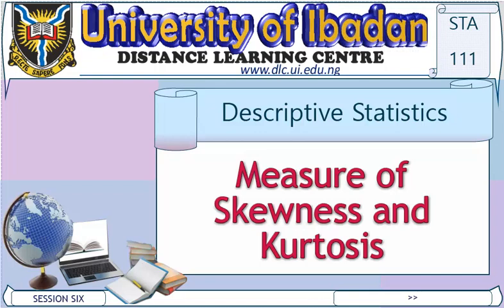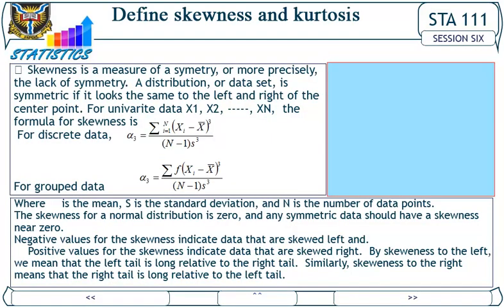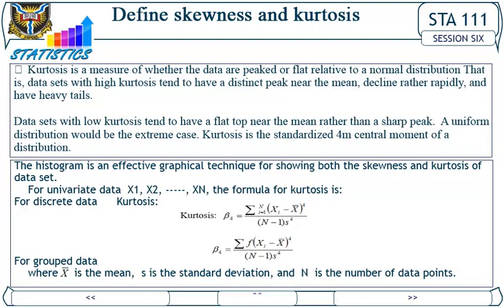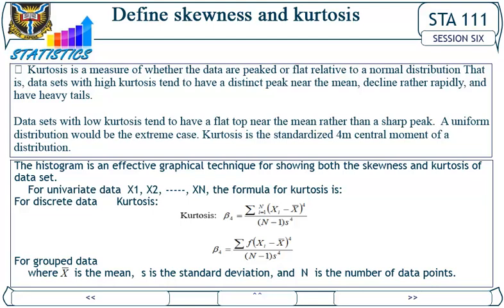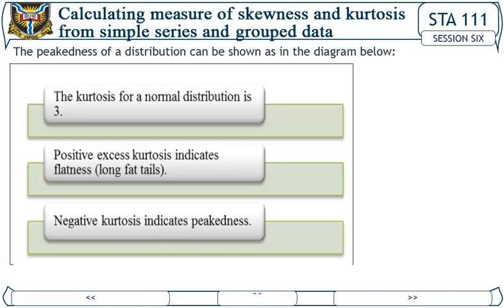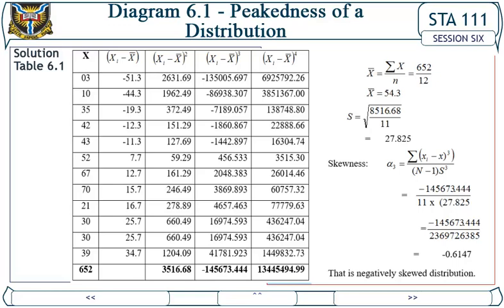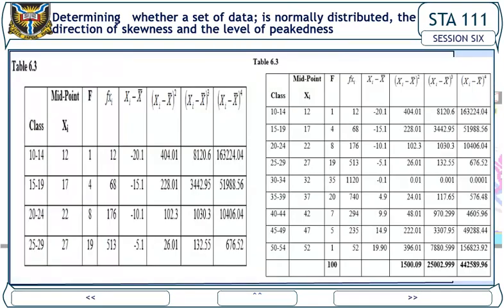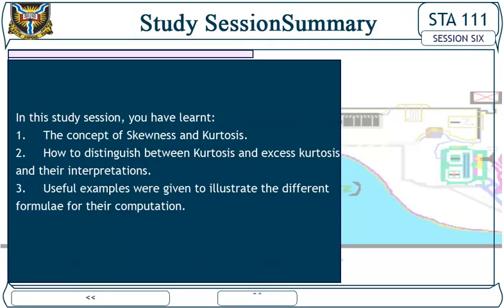STA 111 SS6